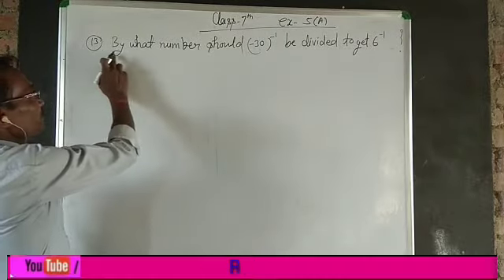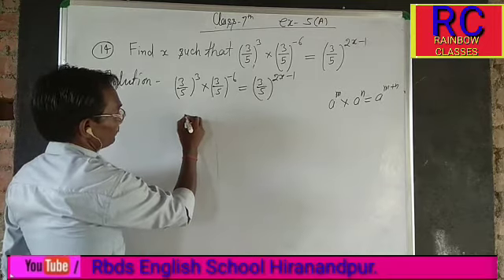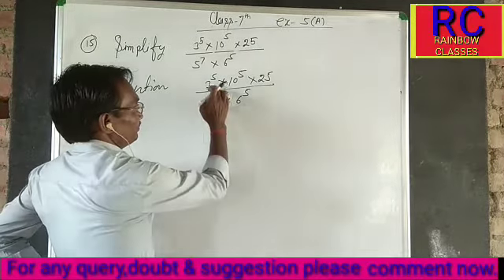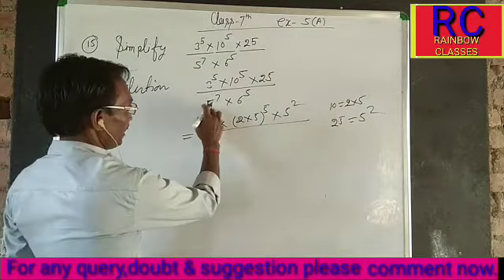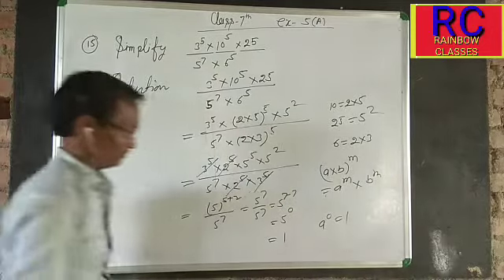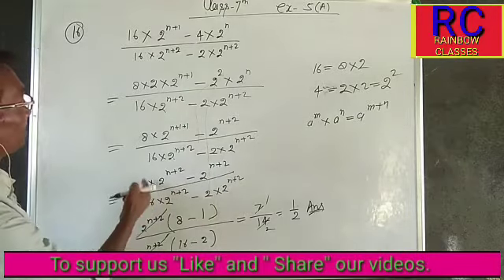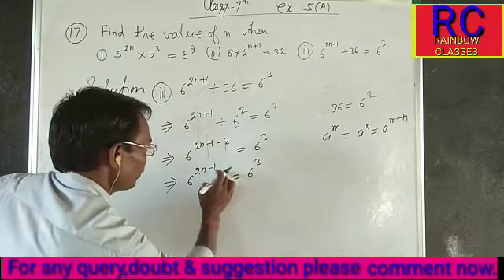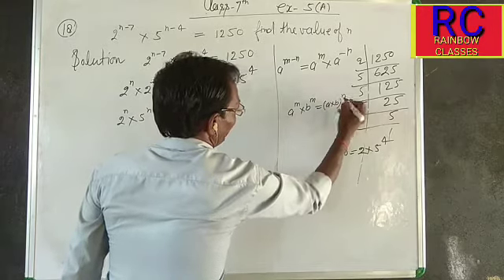Claas-7 Exercise -5(A)